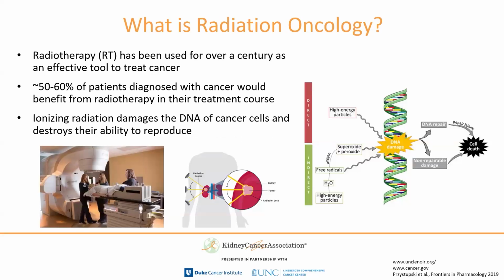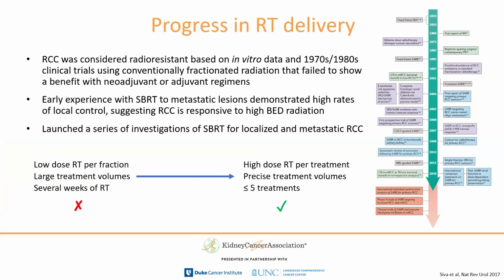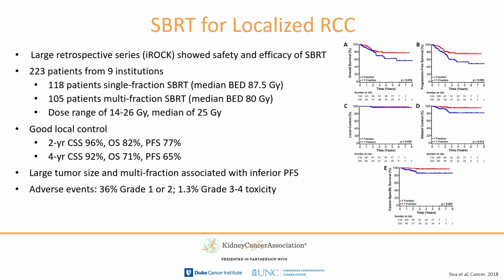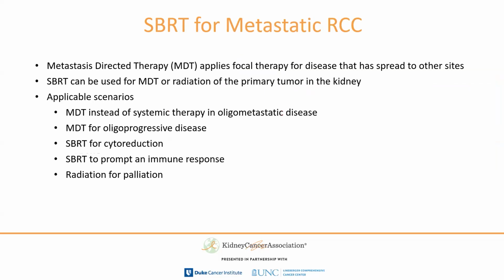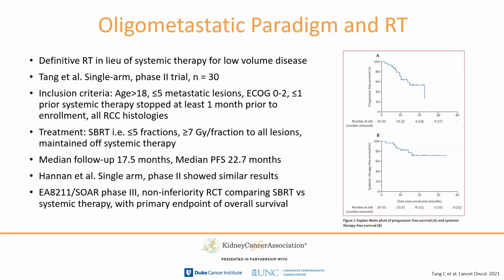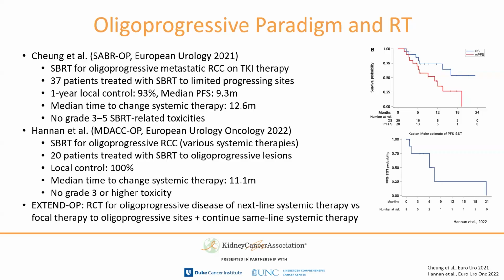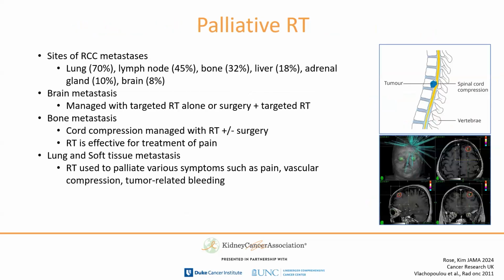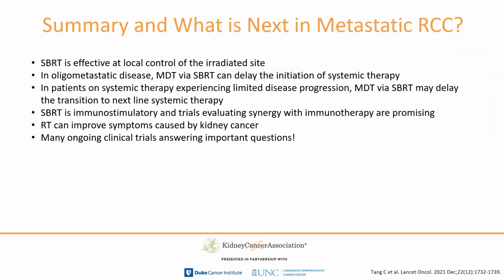Empowering You 11/22/25 - Radiation Options for Kidney Cancer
Empowering You: Radiation Options for Kidney Cancer